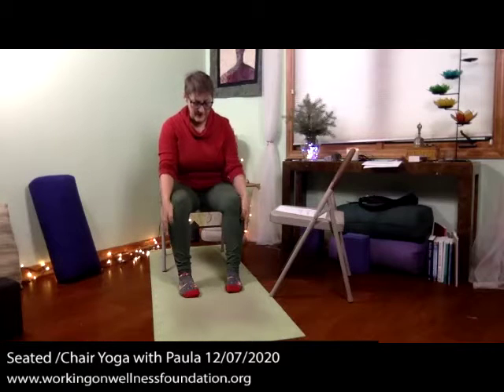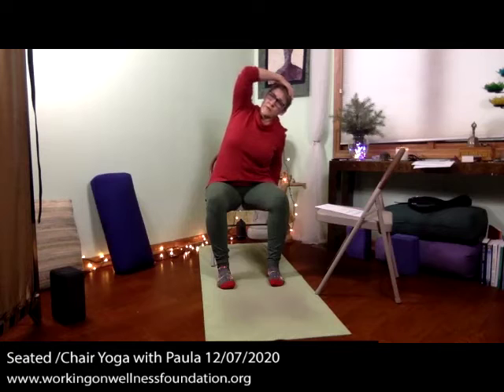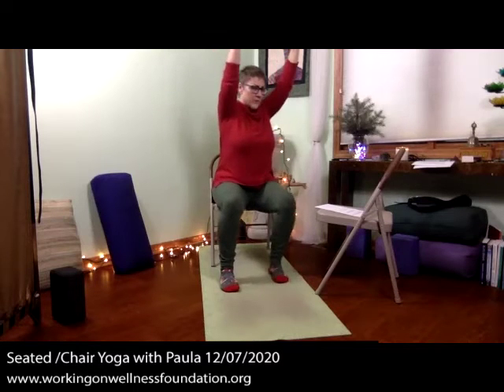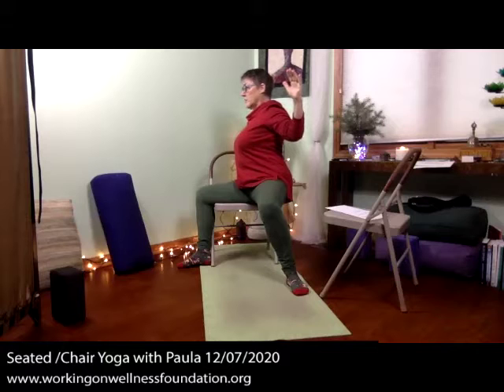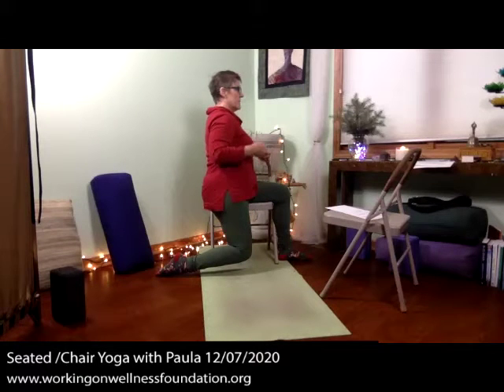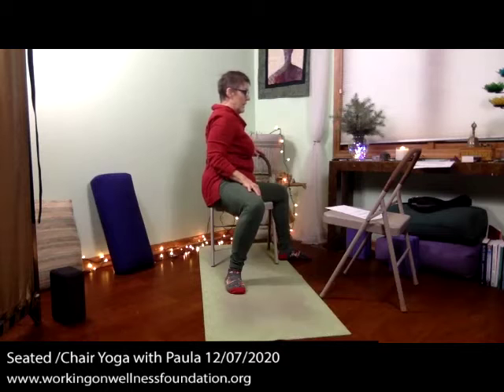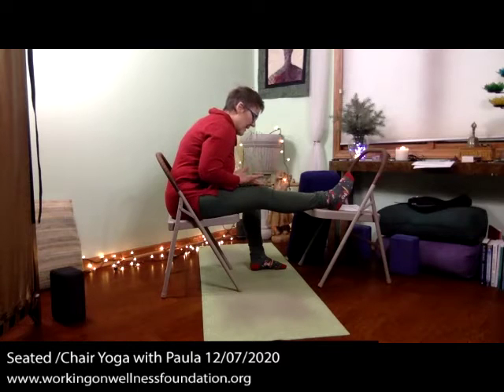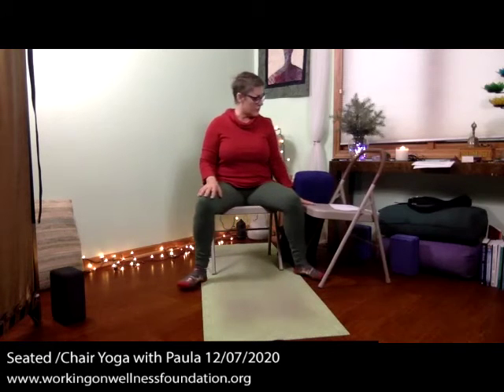20201207 Seated/Chair Yoga with Paula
Equipment Needed: 2 chairs and a cushion or 2-bed pillows
Paula starts and ends with a different breath-focused practice today. This one makes you concentrate on your hands and fingers. She follows with some of her standard routines. But then adds another new routine using the 2nd chair and cushion to help you stretch your legs.